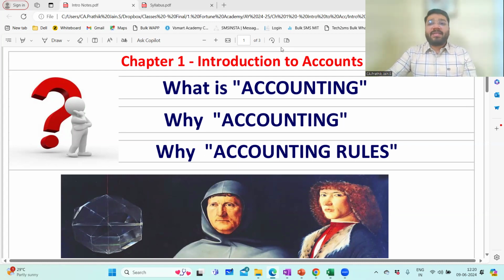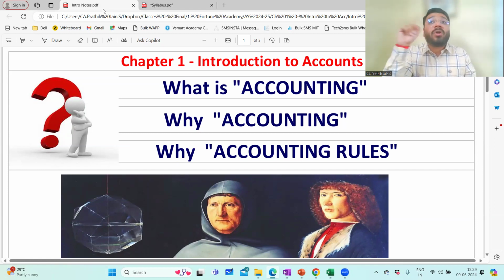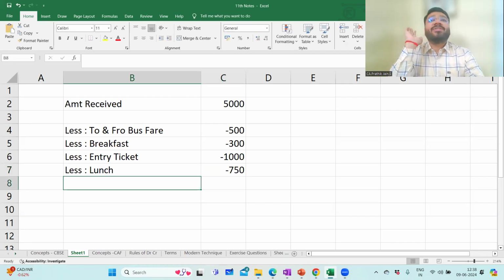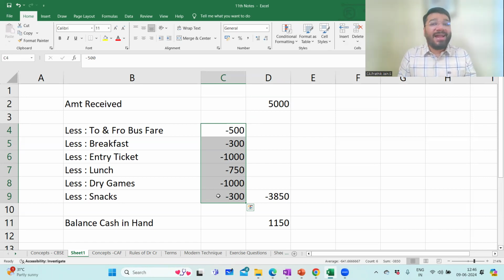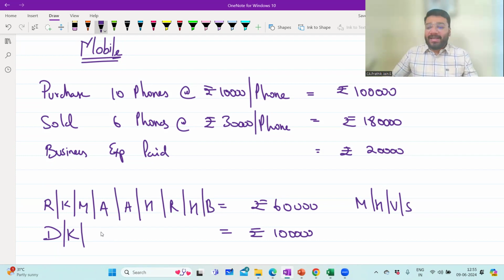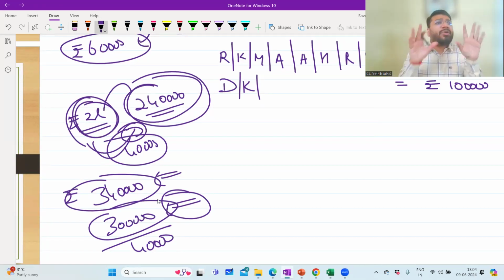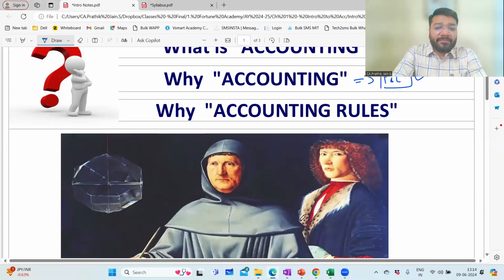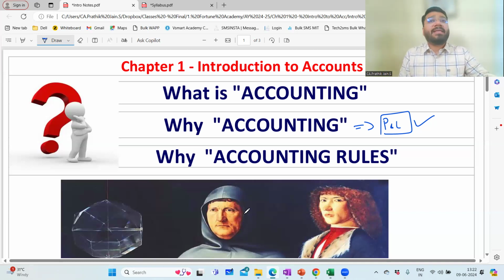Lecture 1 | Introduction to Accounting | What is Accounting | 11th CBSE - State Board